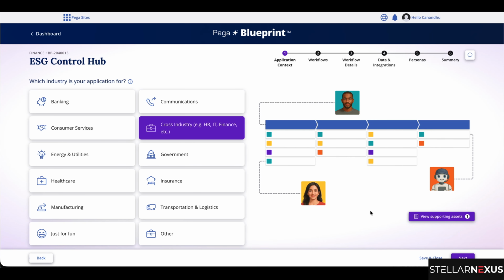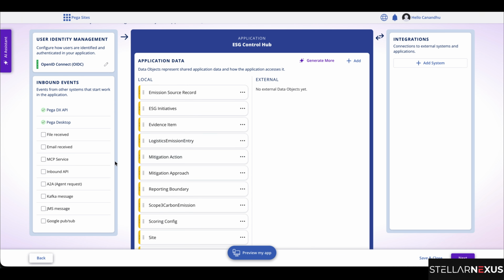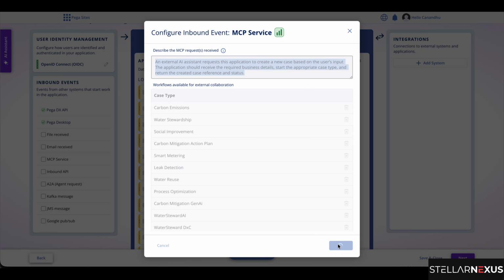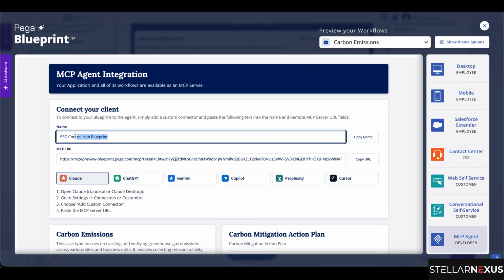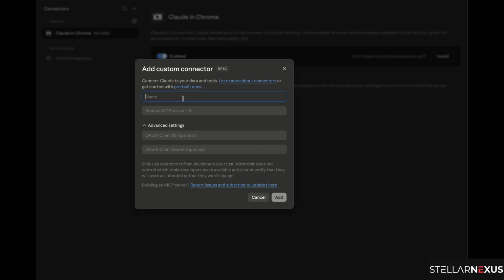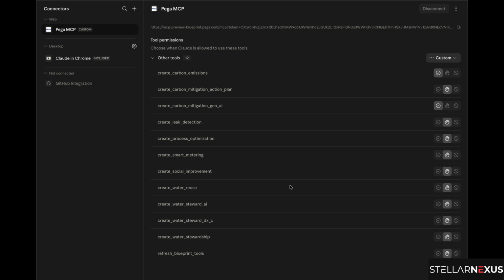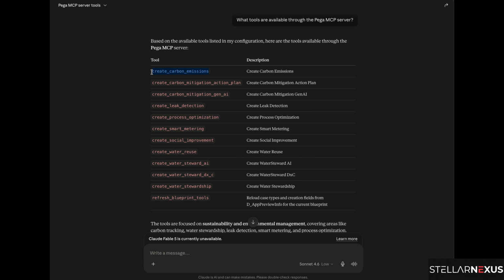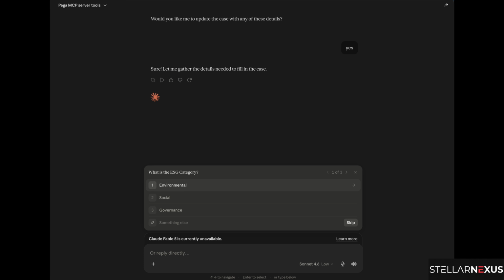MCP support in Pega Blueprint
One of the latest capabilities in Pega Blueprint is MCP Agent support.
With this update, workflows designed in Blueprint can be exposed through MCP, making them available for AI assistants like Claude to discover and interact with using natural language.
This is a strong starting point for making Blueprint workflows more interactive, even before they are imported into a full Pega application.

At StellarNexus, we are excited to see where this capability is headed and how it can shape the future of AI-assisted application design and enterprise automation, and we're looking forward to seeing how this evolves further when Blueprint designs are imported and extended within the actual Pega application.